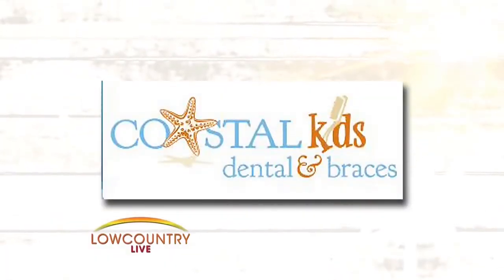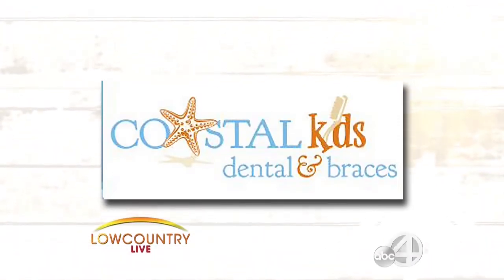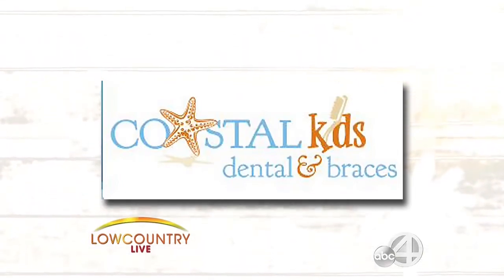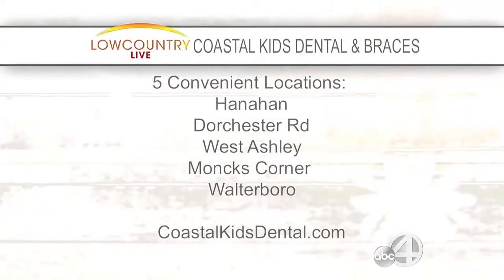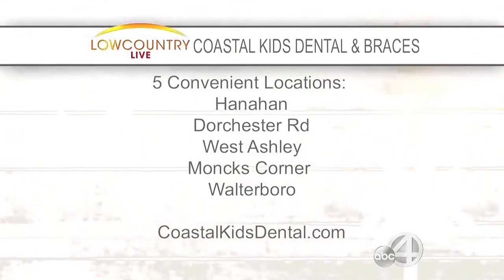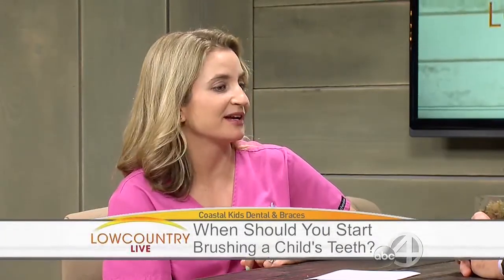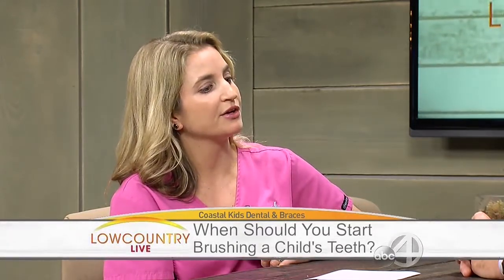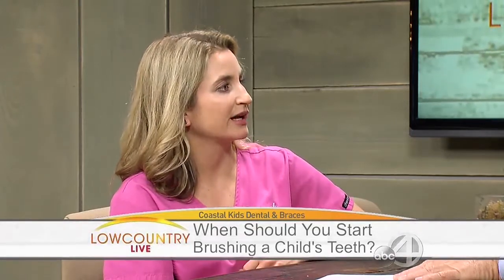COASTAL KIDS DENTAL BABY EDITION